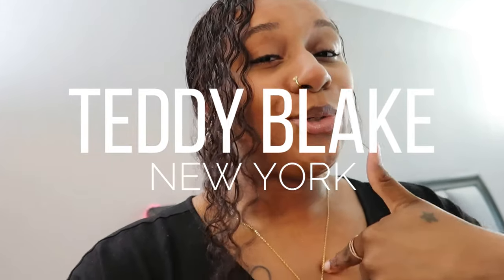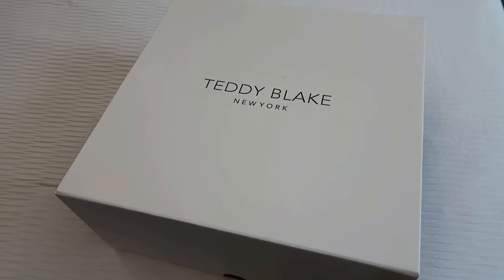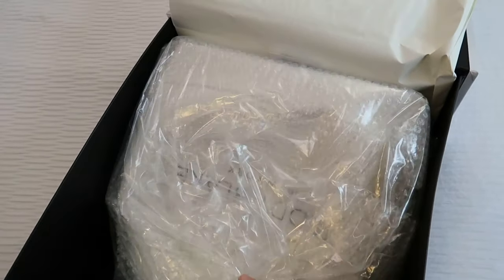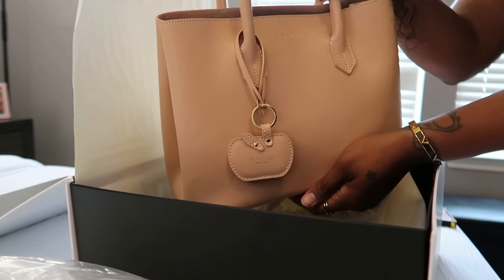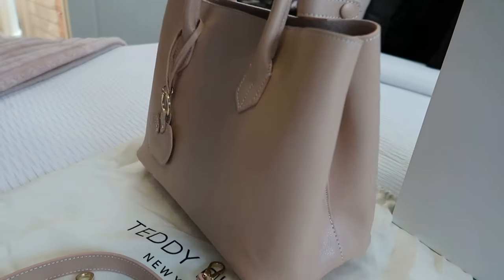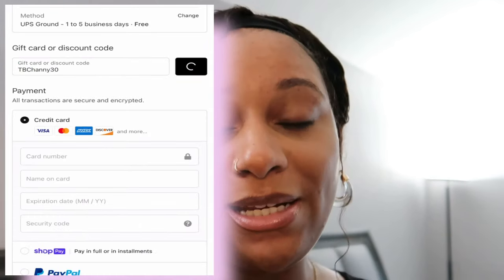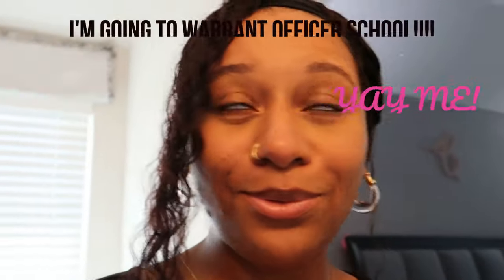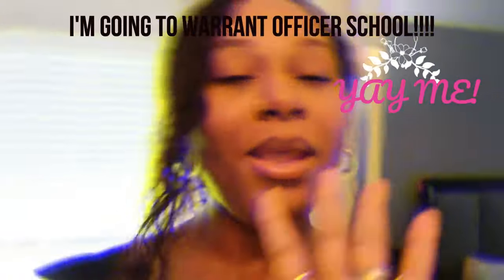Life Lately: New Teddy Blake Bag, New Duty Station & Great News!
VIDEO BREAKDOWN:
LET'S BE FRIENDS!
SOFTWARE:
CREDITS:
Lakey - Arcade